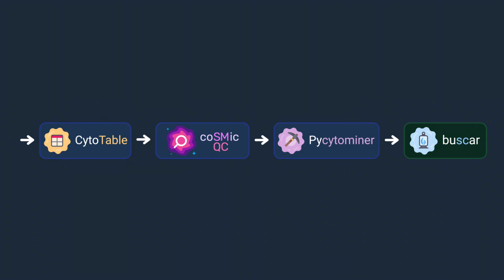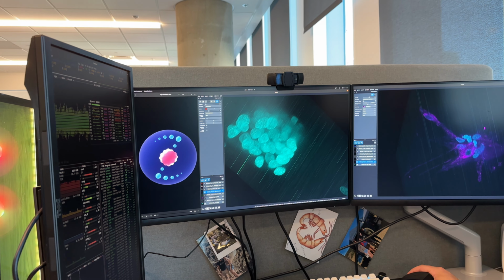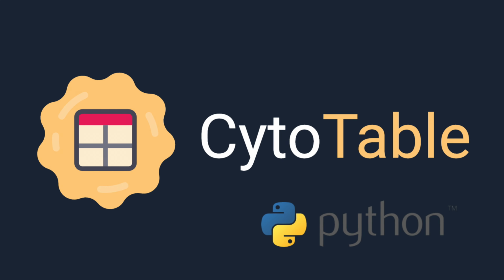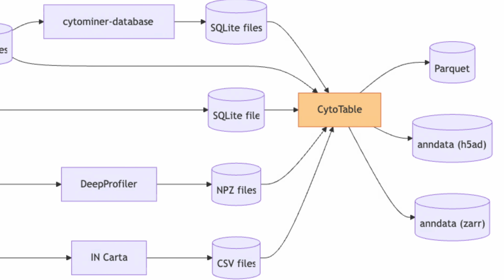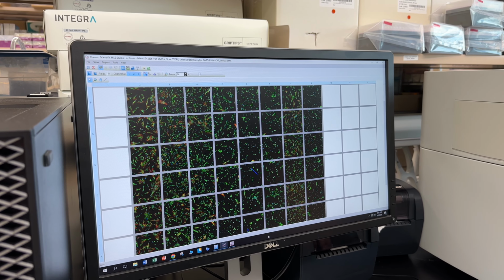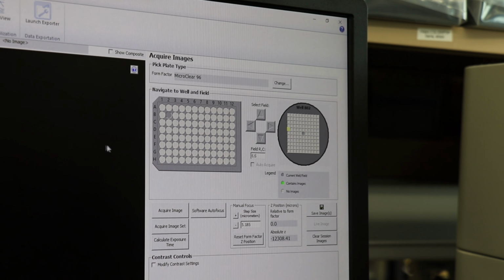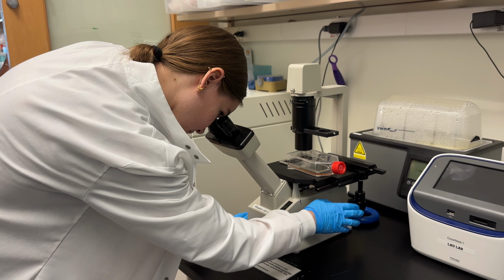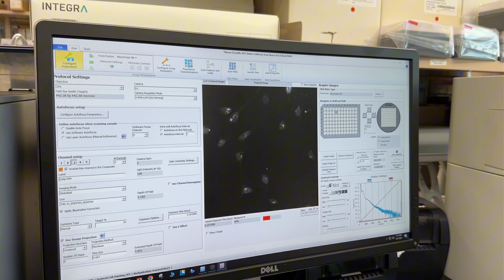The Cytomining Ecosystem - Open Source Software for Image-Based Profiling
The Cytomining Ecosystem is a suite of open source software tools developed by the Way Lab at the Department of Biomedical Informatics (DBMI) at the University of Colorado Anschutz (CU Anschutz).

Led by Gregory Way, PhD, MS, associate professor of biomedical informatics at CU Anschutz, the Way Lab has developed the Cytomining Ecosystem to support the image-based profiling pipeline. These tools allow researchers to analyze large-scale databases to define specific phenotypes, or observable changes,  associated with disease.

Researchers  then evaluate how potential therapies such as genetic- or drug-based perturbations might shift the cell back towards a healthy phenotype. This helps them to uncover new therapeutics for diseases with unmet need.